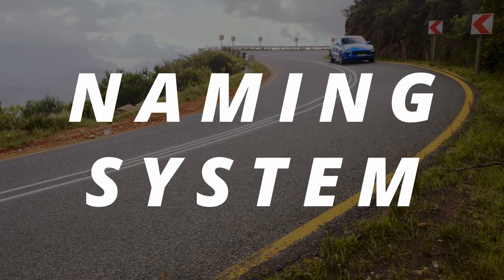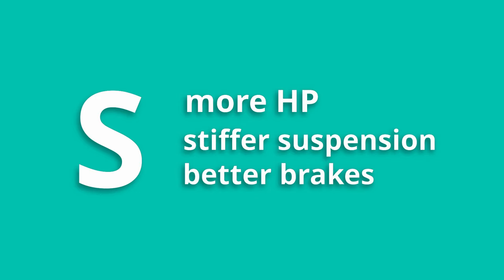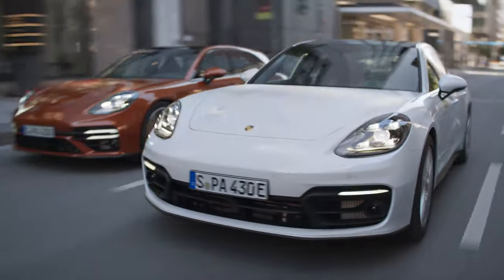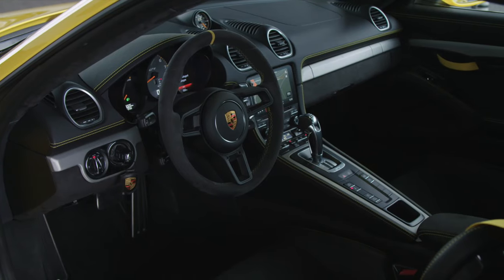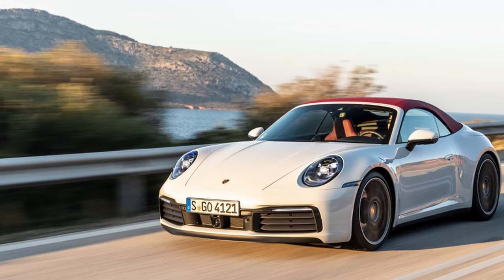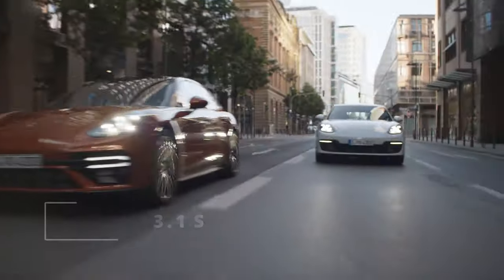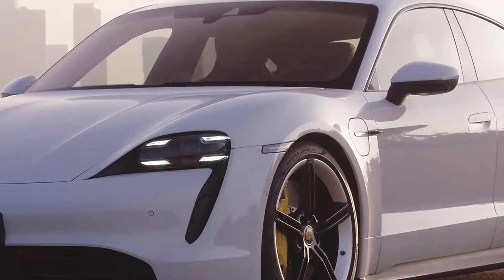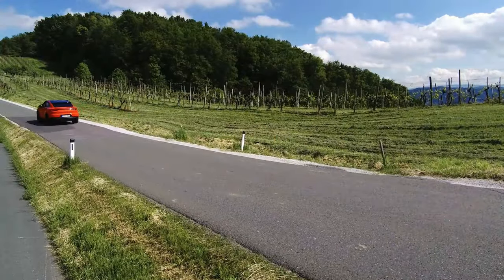Porsche Models Explained ( All Porsche Cars 2021 ) | Let Me Explain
This video explains the latest naming system of the German manufacturer; Porsche, and gives a brief showcasing of all current Porsche models.

⌚Timestamps:
0:00 Intro
0:30 Porsche Pronunciation
0:52 Porsche Naming System
2:56 718
3:28 911
4:32 Panamera
5:00 Taycan
5:52 Macan & Cayenne
6:35 Outro